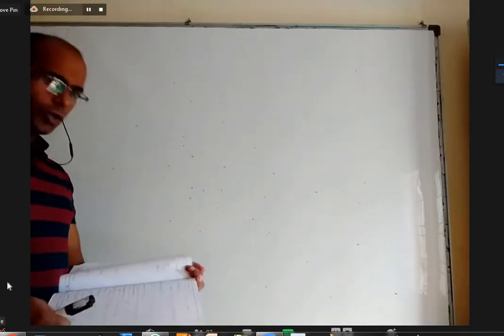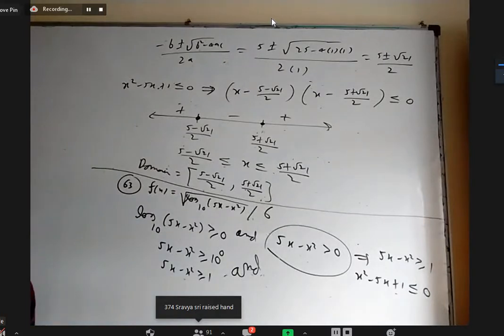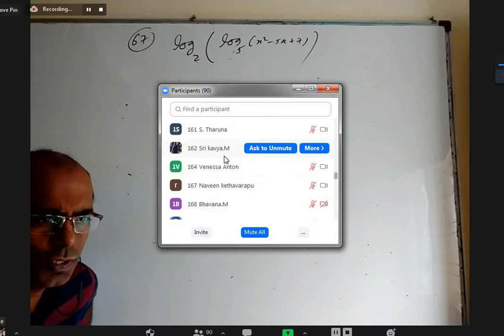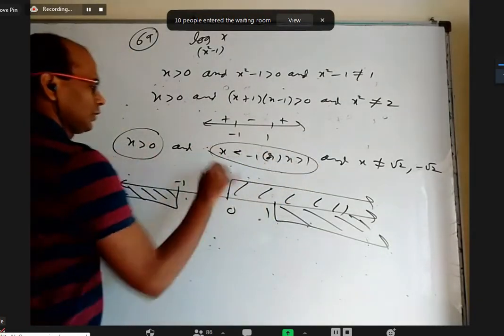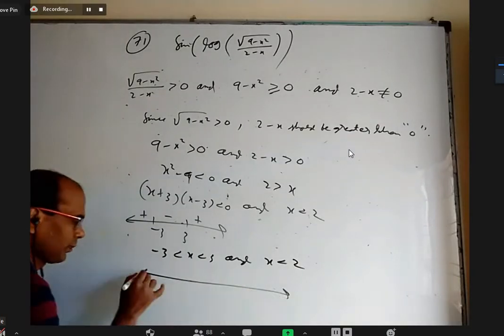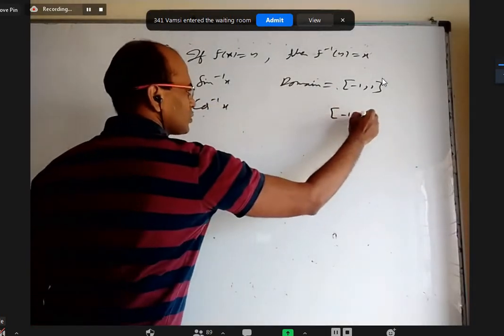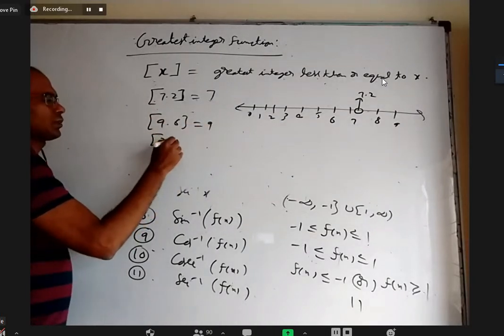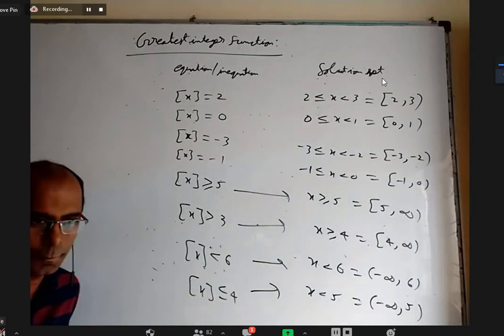functions 2 17 10 2020